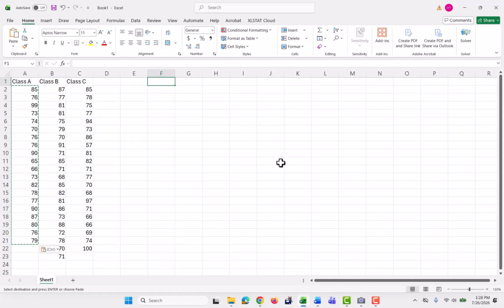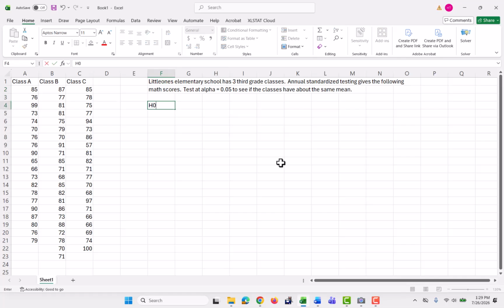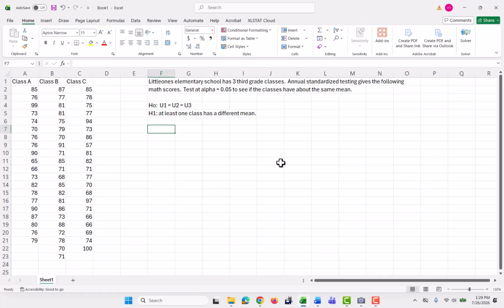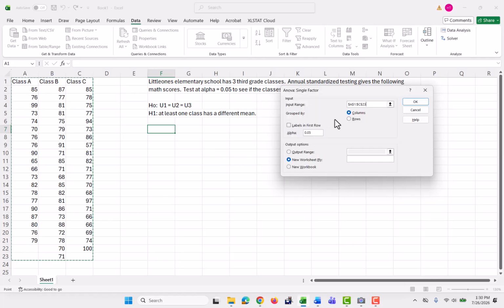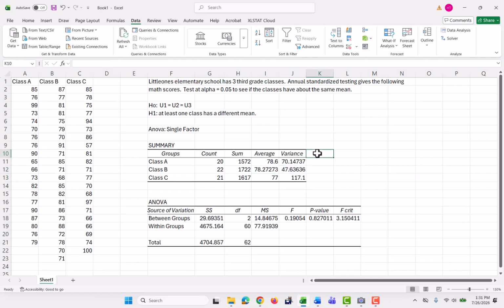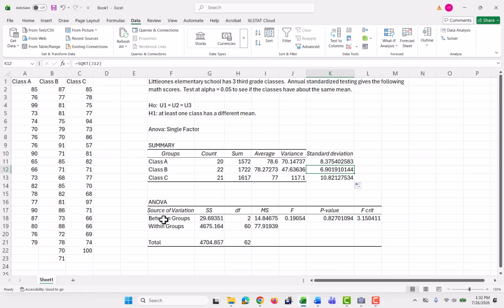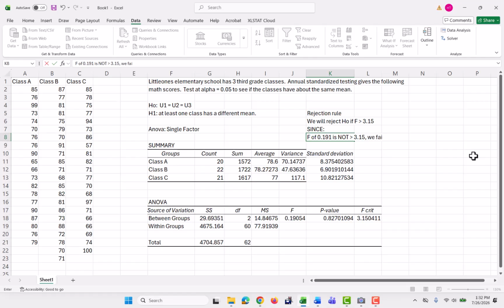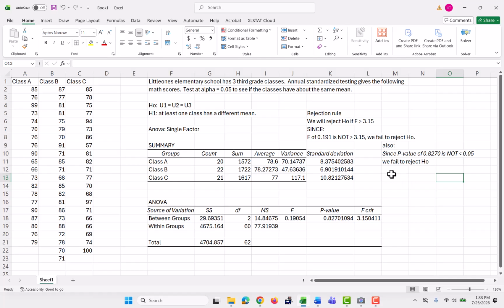ANOVA for different sample sizes in Excel